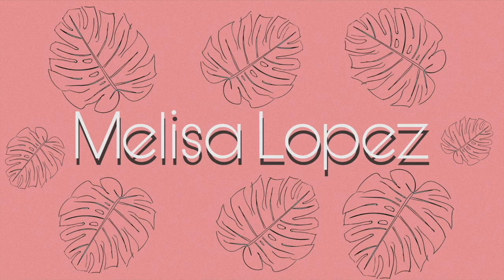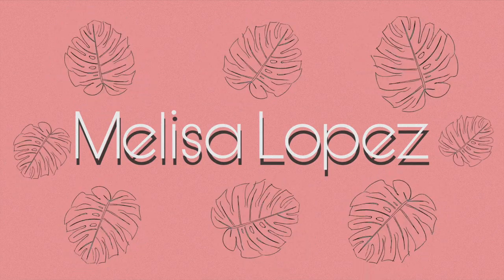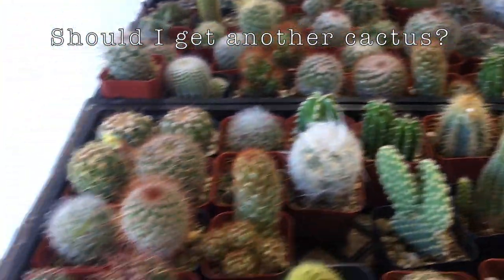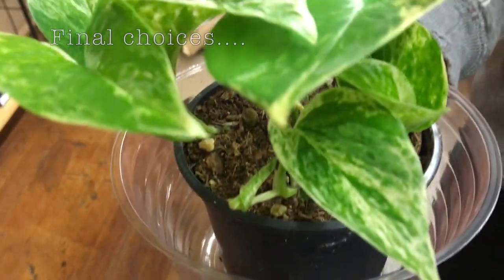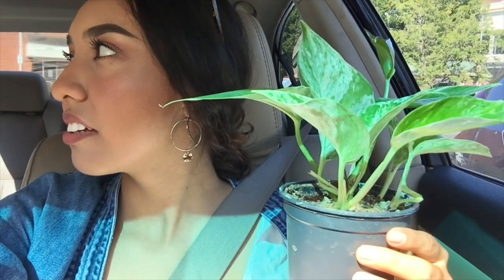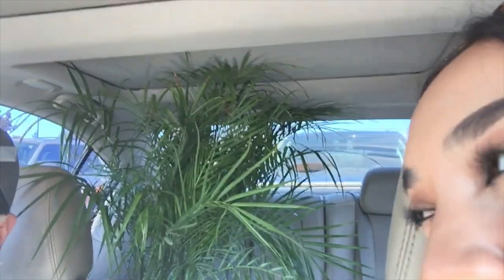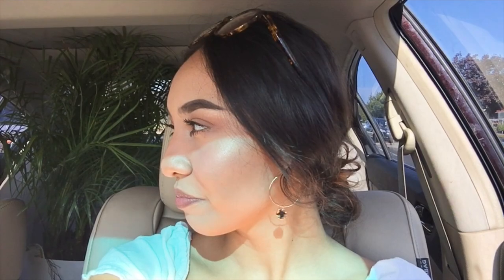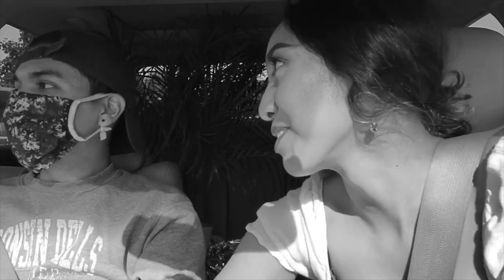Plant Shop with Me 🌿 | Melisa Lopez | Mini vlog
Hey ya'll,

I wanted to do some plant shopping and I thought it would be fun to vlog it. I had fun recording little bits and pieces (and so did my friend).

XOXO,
Mel,

Plants I own:

Blue Echeveria - Succulent
Spreading Airplant
Peanut Cactus
Heartleaf Philodendron - Hanging Plant
Swiss Cheese Plant - Mostera Deliciosa

Plants I bought:

Golden Barrel Cactus
Golden Pothos - Marble Queen Pothos
Cat Palm - Roebelinii Palm